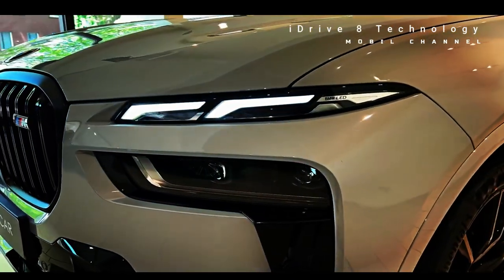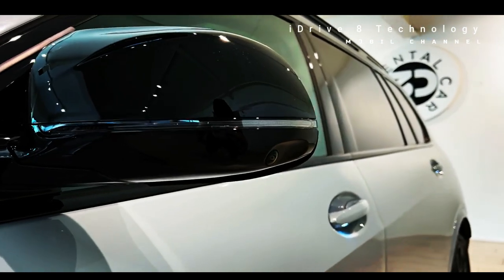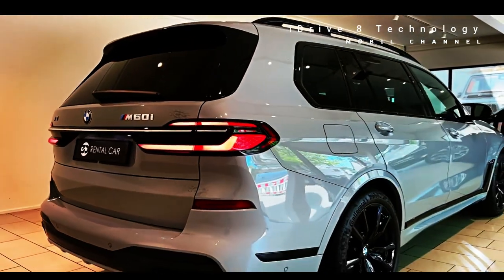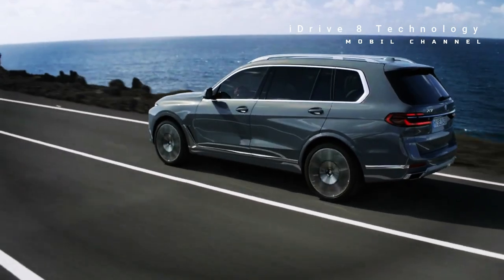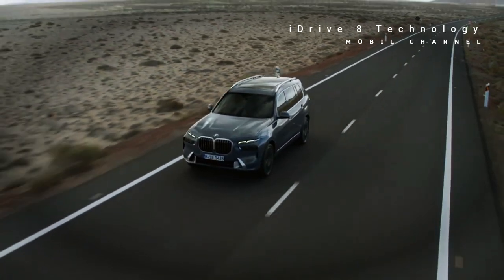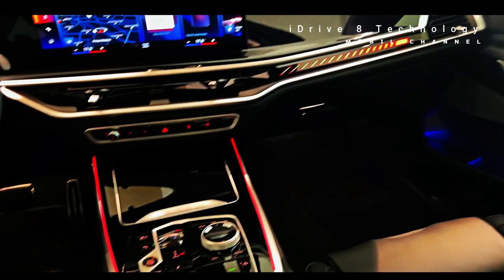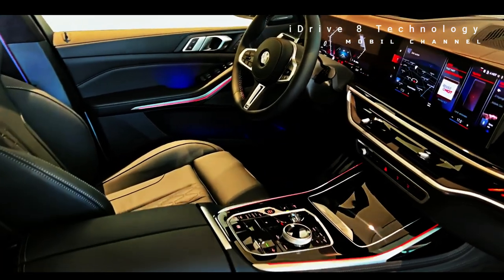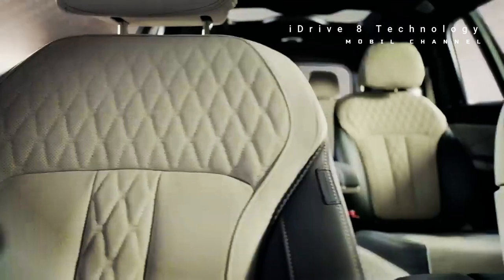BMW X7 2023, With New Faces and iDrive 8 Technology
The BMW X7, Bavaria's largest and best-selling SUV, is being renewed after five years on the market.
 For 2023, BMW designers have updated the X7, giving it a sportier front  with minor updates at the rear, more power and an updated cabin with the latest technology.

 For a new look, BMW divides the traditional headlights into two parts. This dual lighting is a guideline for future BMW models, including the electric sedans i7 and 7 Series and the  hybrid sedans XM.